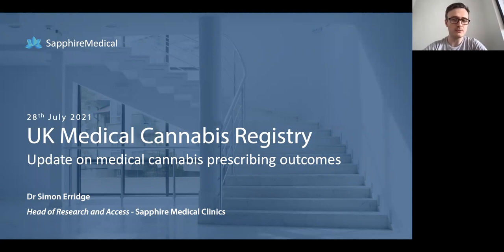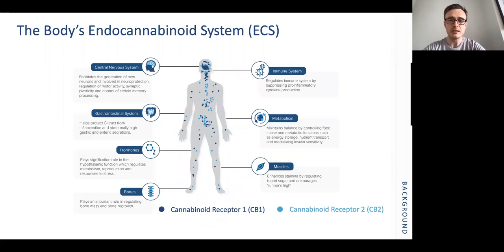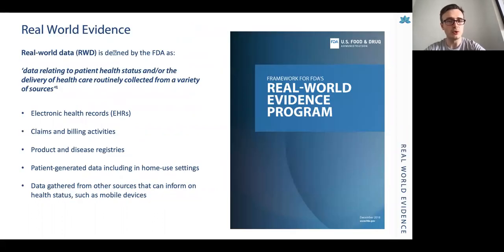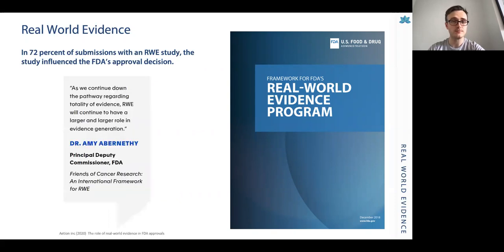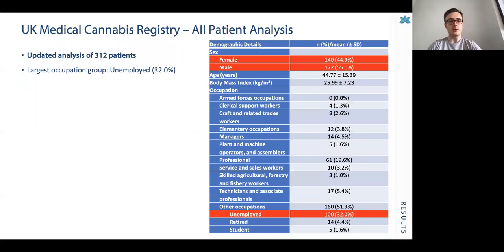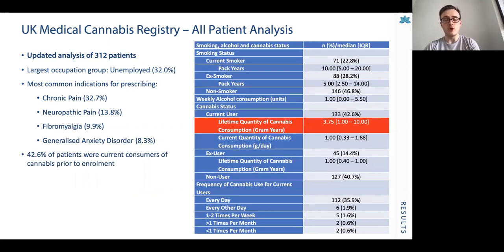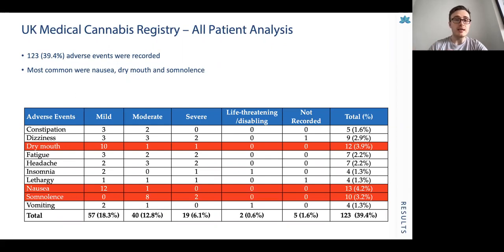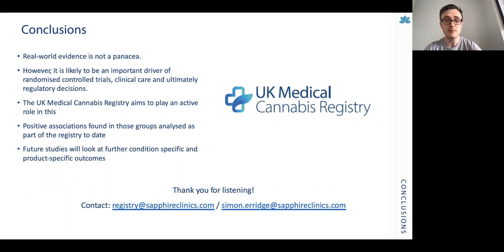Dr Simon Erridge - UK Medical Cannabis Registry - July 2021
Dr Simon Erridge, Head of Research and Access at Sapphire Medical Clinics shares the latest prescribing outcomes from the UK Medical Cannabis Registry (Summer 2021)